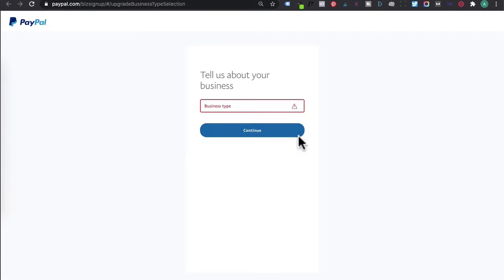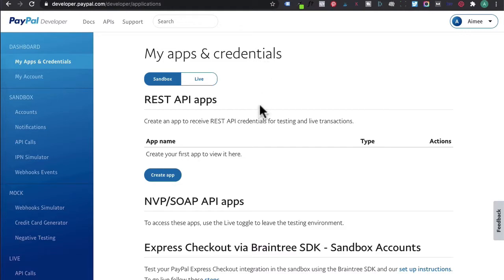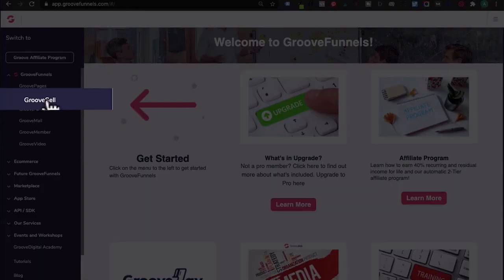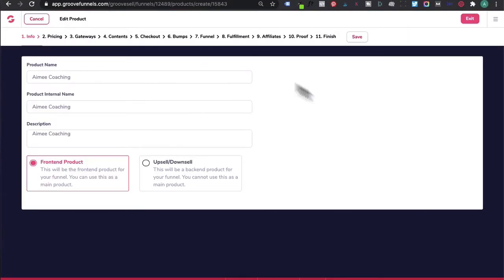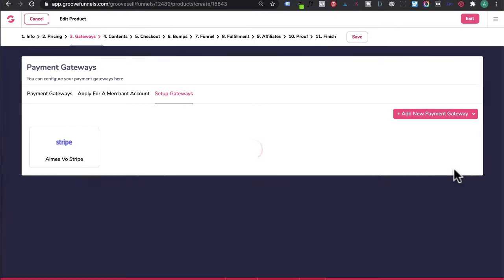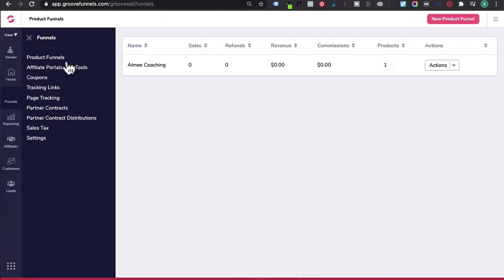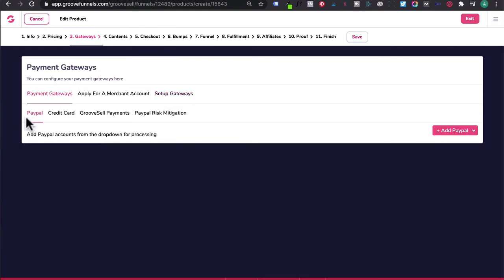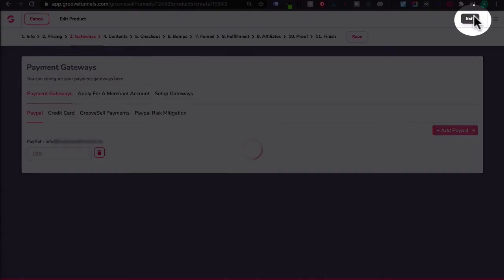E5: HOW TO CONNECT PAYPAL TO GROOVESELL 💸 [GROOVESELL TUTORIAL]